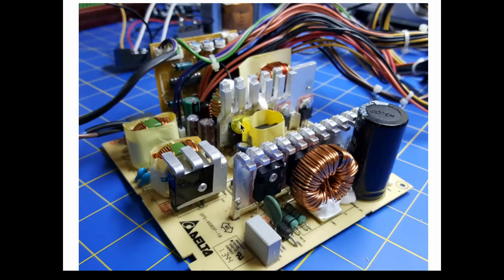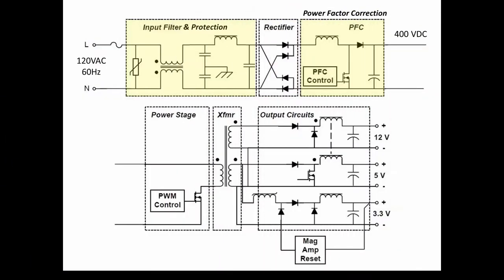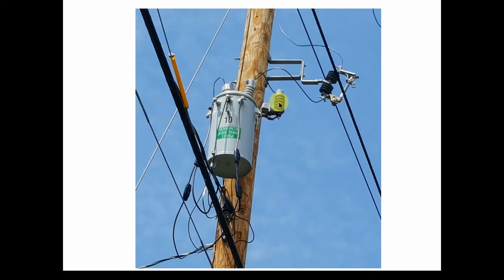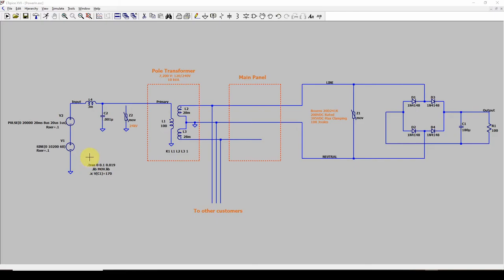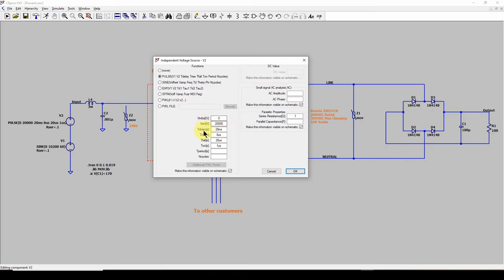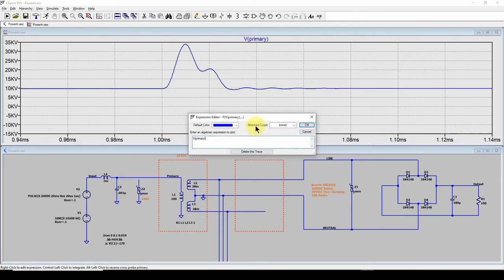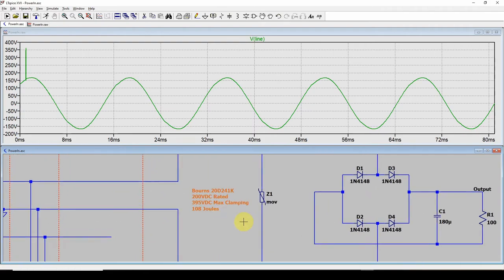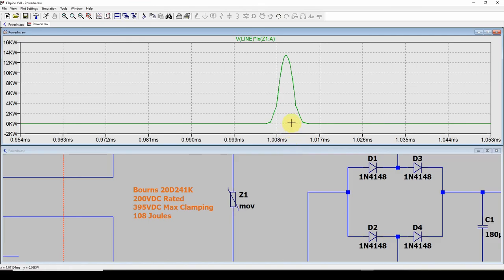Understanding ATX Power Supplies Part 2: Input Protection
We discuss the input coming from the utility company and simulate the circuit in LTSpice